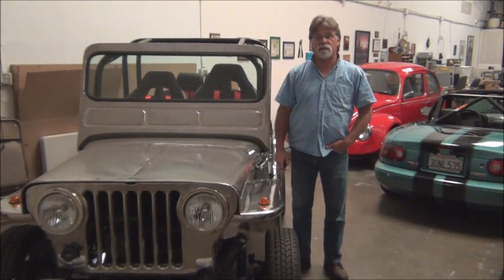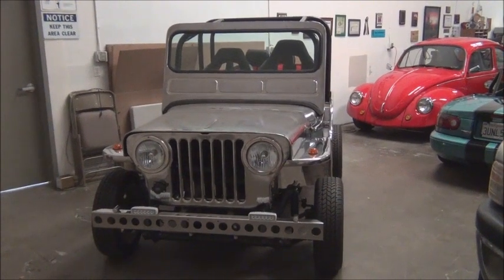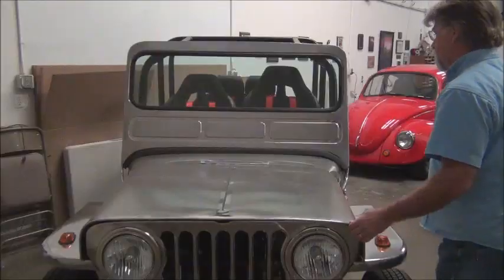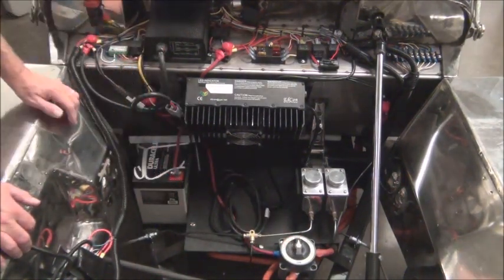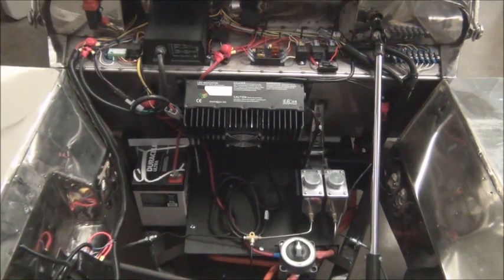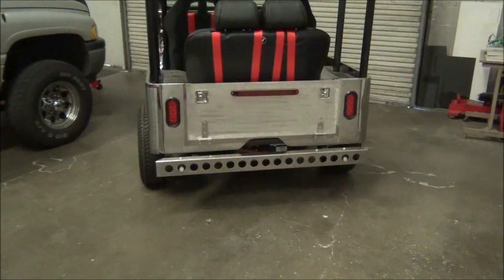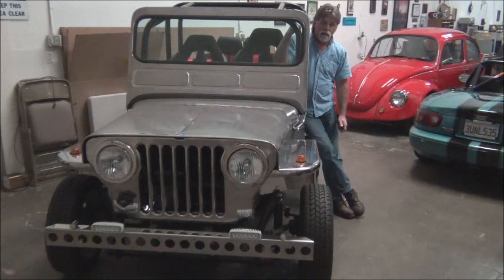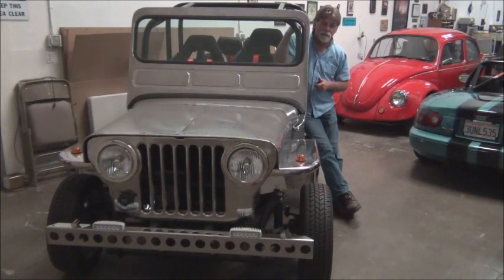DIY Electric Conversions - Electric S/S Jeep Overview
For those who wanted to know about the Jeep in the background.